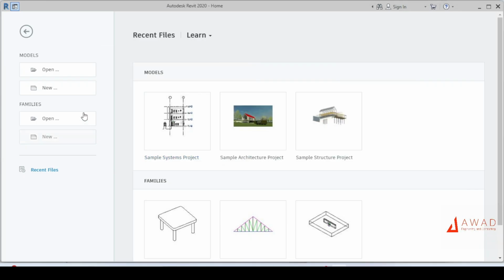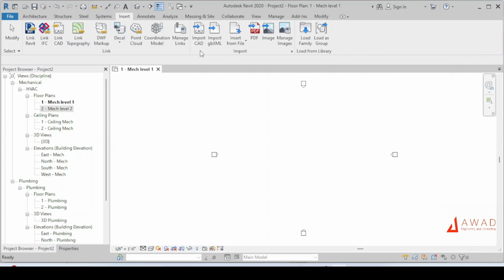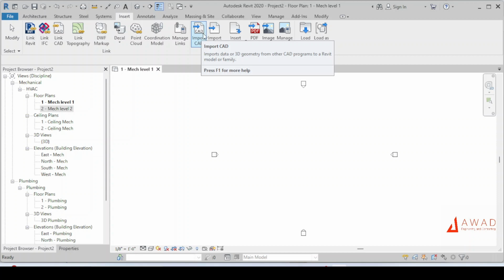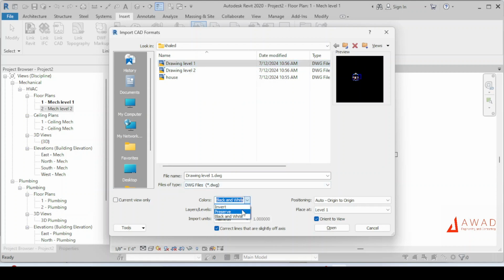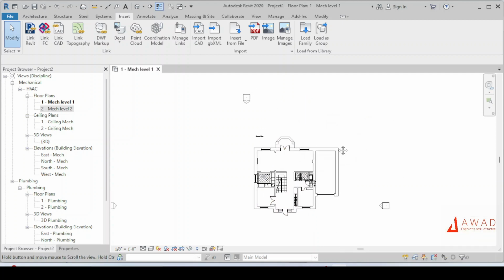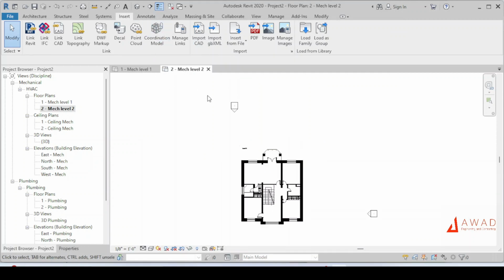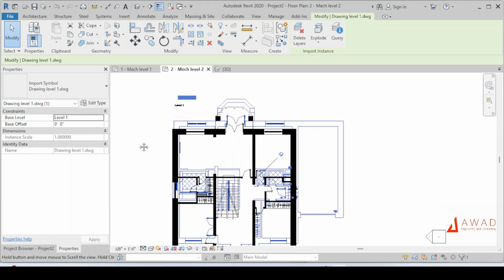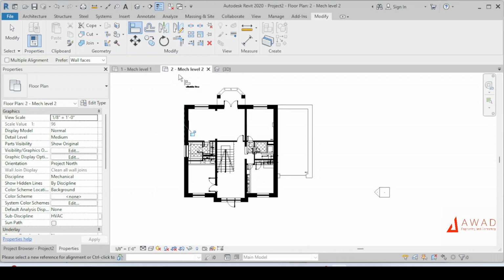Learn How to Importing DWG Files Into Revit part 2 - Tutorial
DWG FILE:-
AutoCad file:-

In Lesson 6 of our Revit tutorial series, you'll learn how to efficiently import DWG files into Revit. This step-by-step guide covers the entire process, from preparing your DWG files for import to troubleshooting common issues. Whether you're a beginner or looking to refine your skills, this tutorial will help you seamlessly integrate DWG files into your Revit projects, ensuring a smoother workflow and more accurate designs.